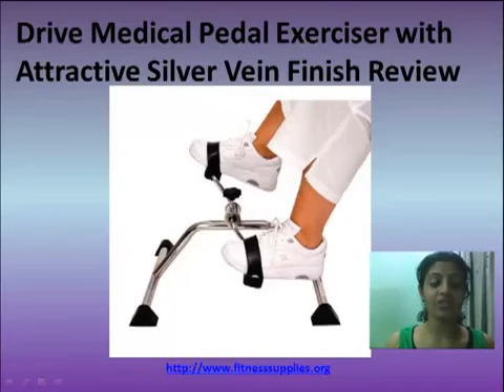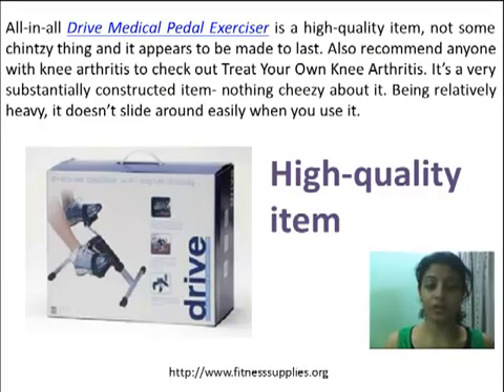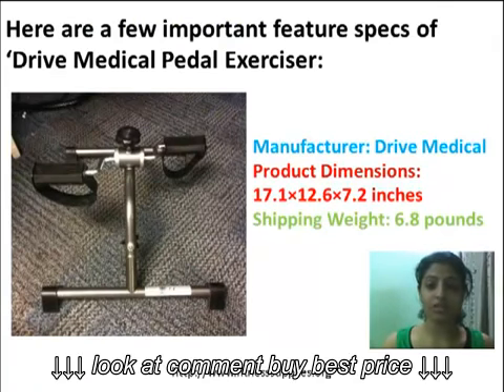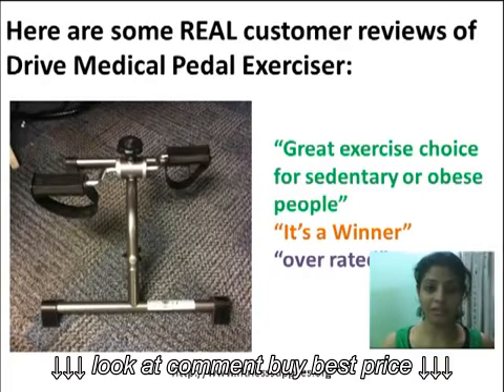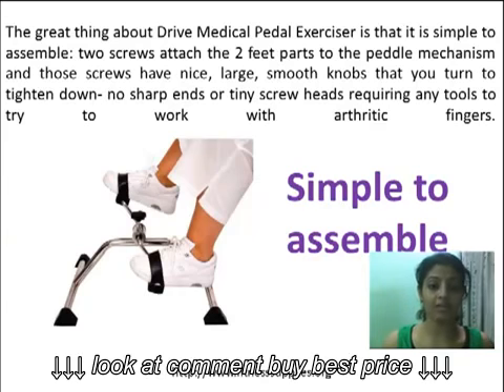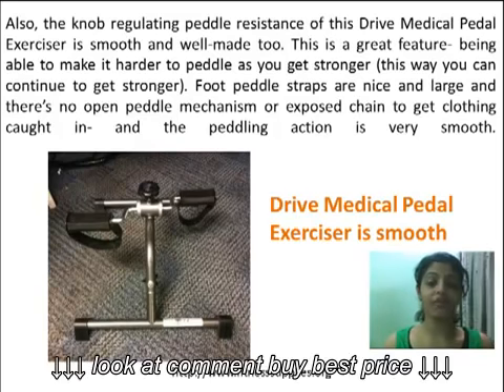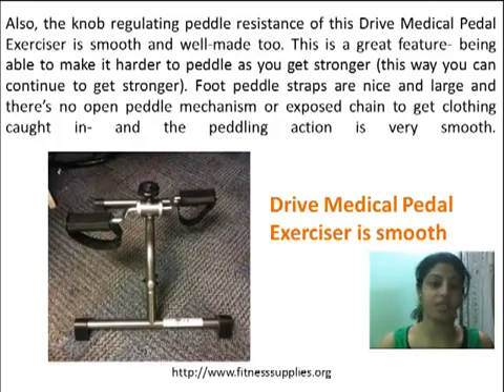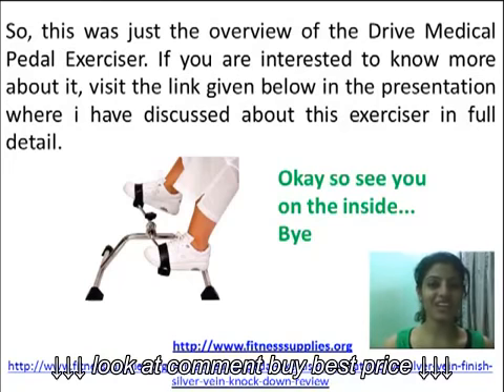Fitness Supplies: Drive Medical Pedal Exerciser with Attractive Silver Vein Finish Review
Fitness Supplies: Drive Medical Pedal Exerciser with Attractive Silver Vein Finish Review, Fitness Supplies: Drive Medical Pedal Exerciser with Attractive Silver Vein Finish Review